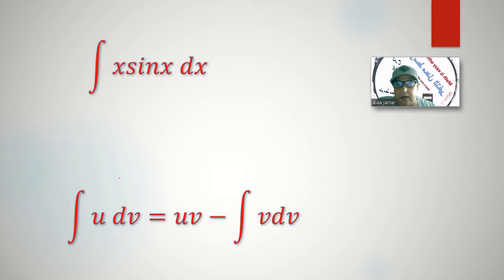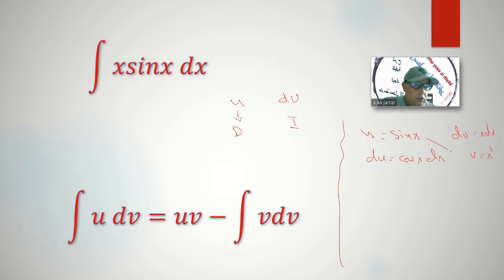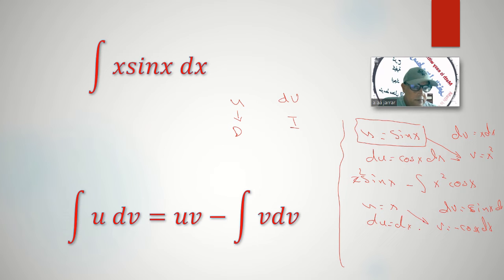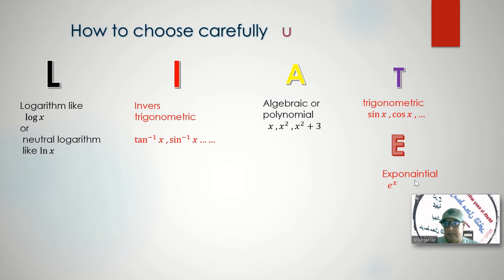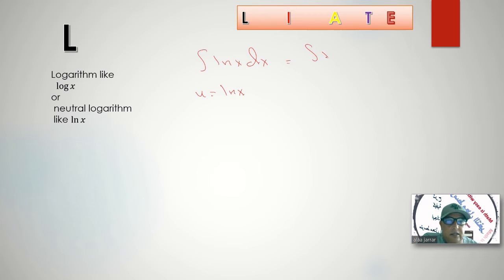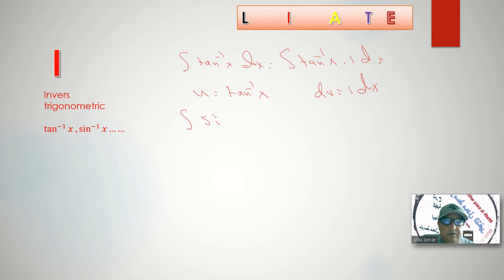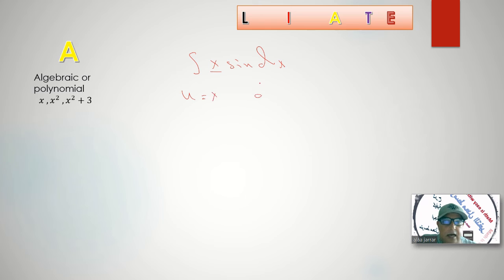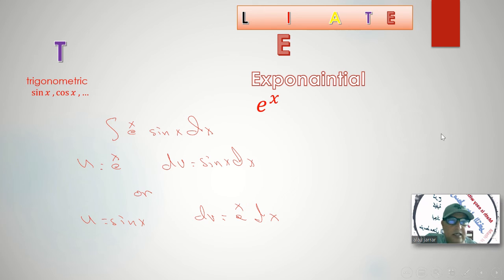introduction to integral by parts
how to chose u and dv in integral by parts
this video explain who to chose  u and  dv carefully in best way
 the easy way to chose  u and dv in integral by parts